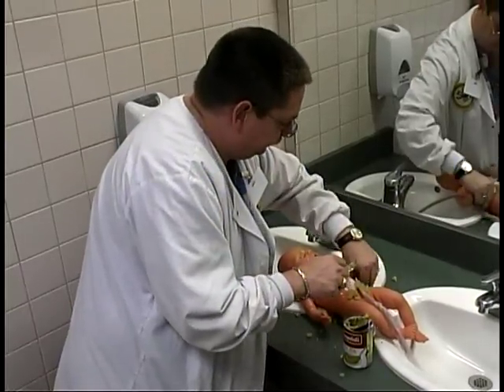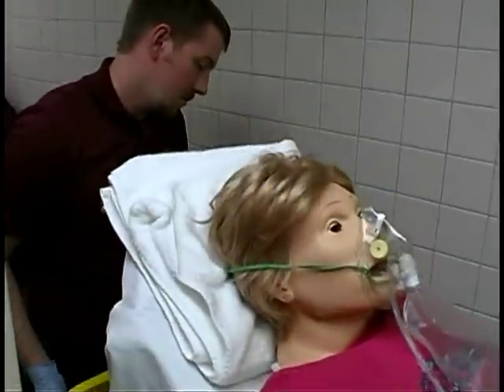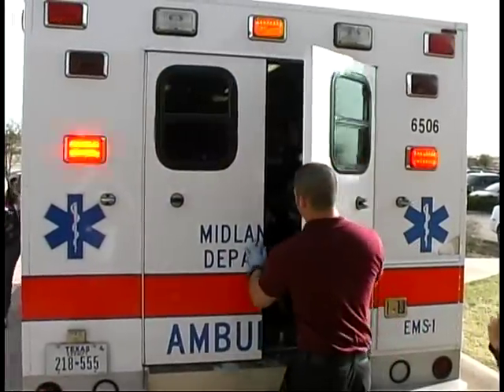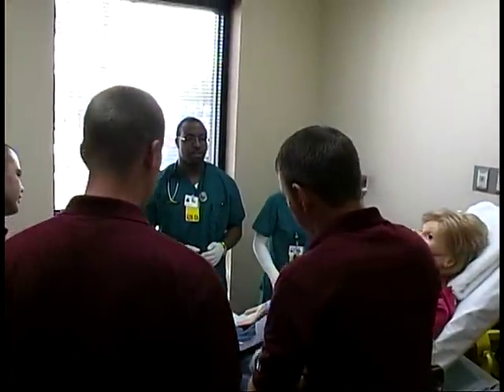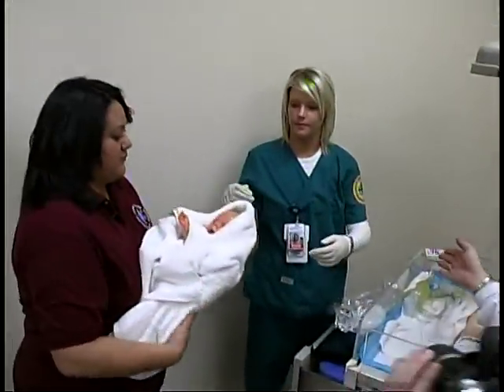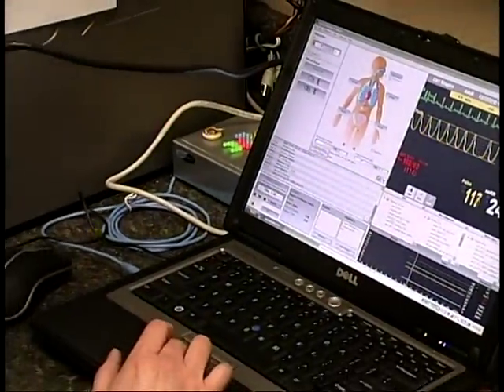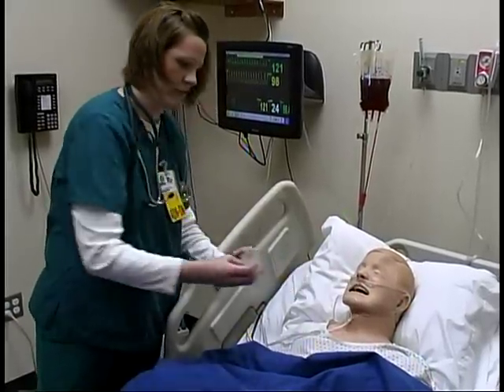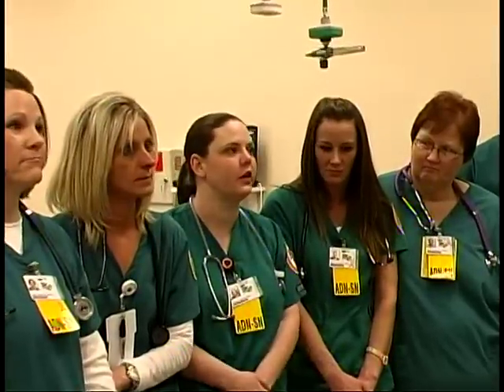F. Marie Hall SimLife Center: MC Medical Sim Lab Exercise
A unique venture uniting area colleges and medical centers led to the creation of a state-of-the-art Simulation Center on the Midland College campus. The Center is equipped with the Laerdal Companys SimMan and SimBaby mannequins, recording devices and healthcare equipment, and will be used for training of students in a variety of medical fields, and health care professionals.

Cindy Madewell, RN, MSN, CHSE
Simulation Manager
F. Marie Hall SimLife Center
Rm. 106 • Davidson Family Health Science Building • Midland College

The F. Marie Hall SimLife Center at Midland College is named in honor and appreciation of F. Marie Hall. Her generous philanthropy and steadfast dedication have provided state-of-the-art educational opportunities for the citizens of West Texas. This Center is an educational and clinical laboratory providing quality, safe and innovative instruction and patient care.

A unique venture uniting area colleges and medical centers led to the creation of a state-of-the-art simulation center on the Midland College campus. The F. Marie Hall SimLife Center is equipped with the Laerdal Company's SimMan and SimBaby mannequins, Gaumard Noell birthing simulator, recording devices and healthcare equipment, and will be used for training of students in a variety of medical fields, and health care professionals.

Programming at the F. Marie Hall SimLife Center at Midland College includes partnerships with Midland Memorial Hospital and Texas Tech University Health Sciences Center at the Permian Basin.